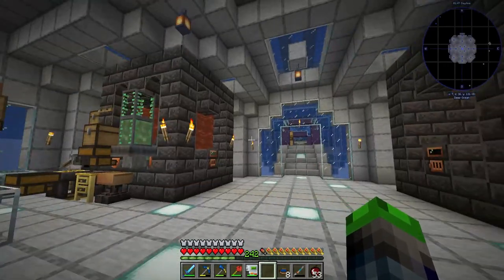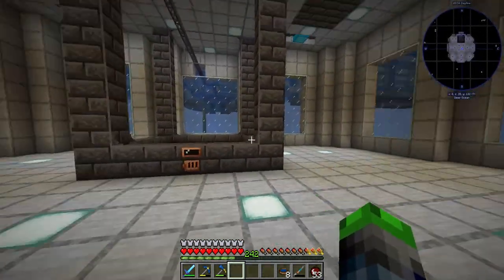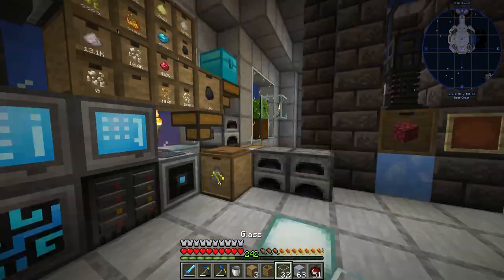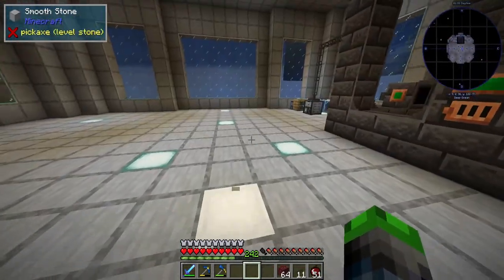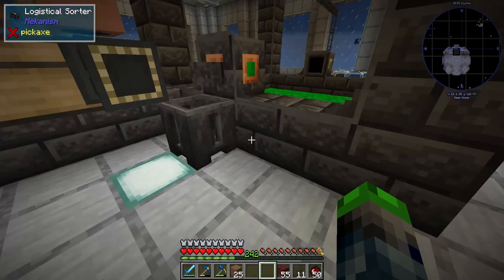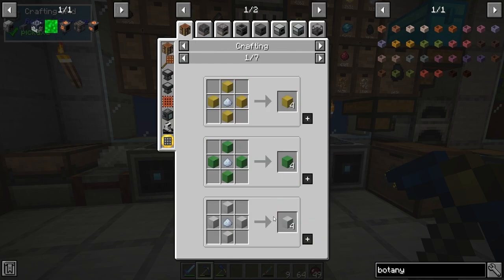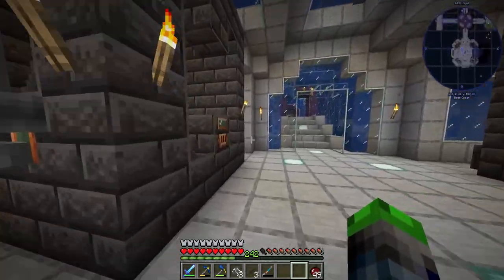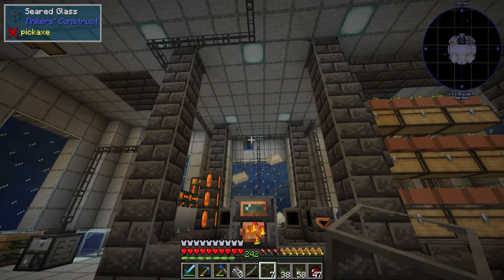Seaopolis | Overworld Matter Automation! | [EP 20]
Hey guys, today we are going to be focusing on getting some overworld matter automated! I hope you all enjoy!!

Links!